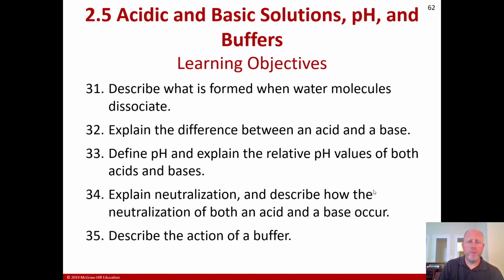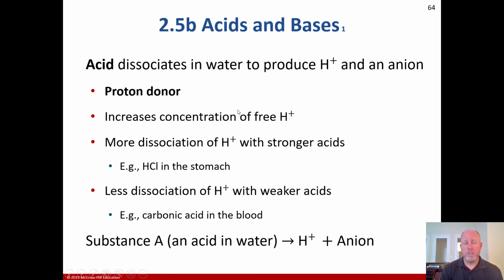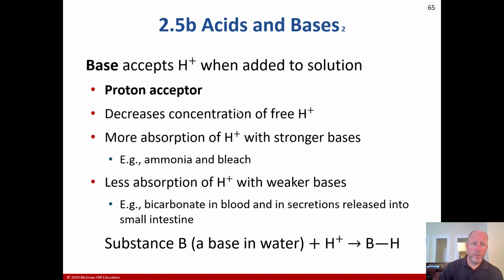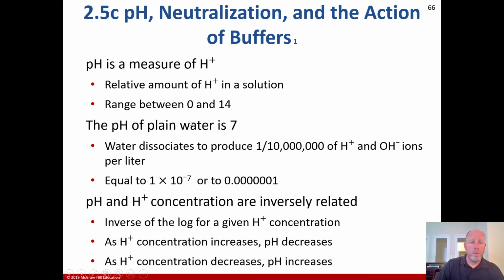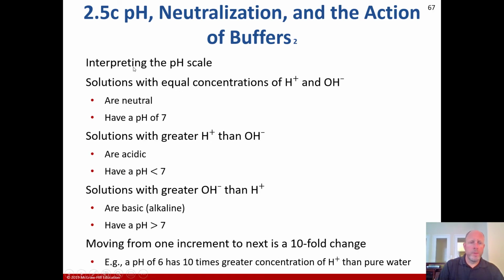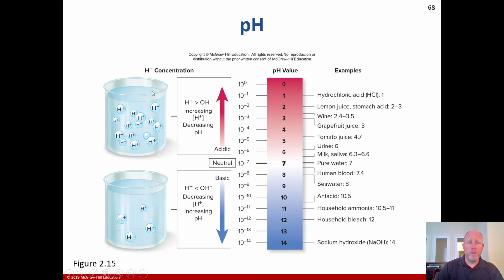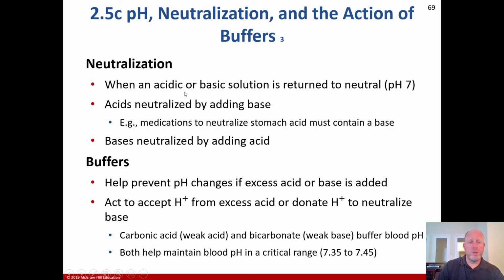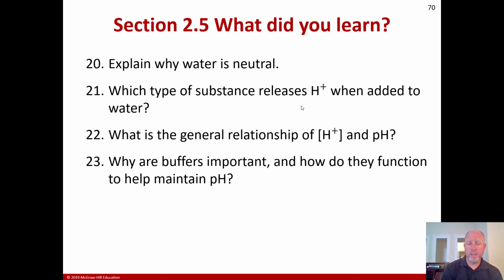BIO 246 AP Ch 2 5 Acidic and Base Solutions, pH, and Buffers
Differentiation of acid and base solutions, understanding chemical changes in pH, and the role of buffers.